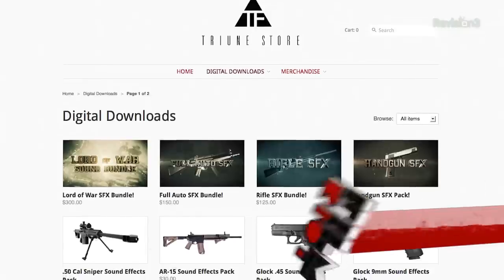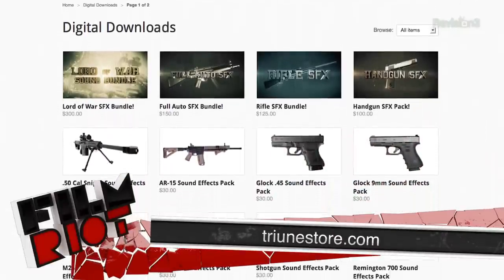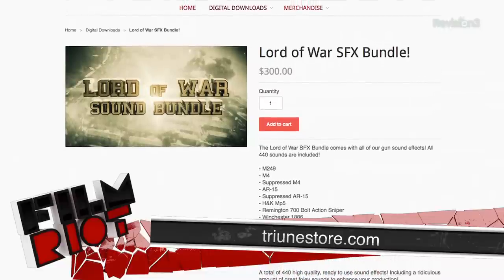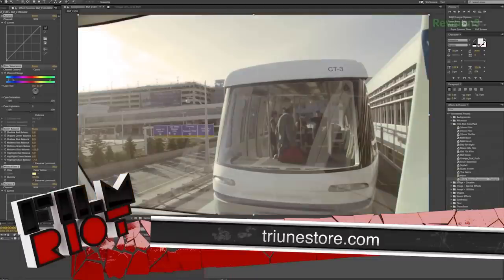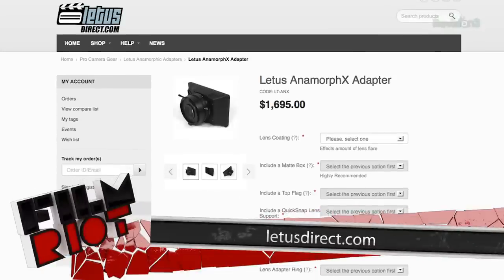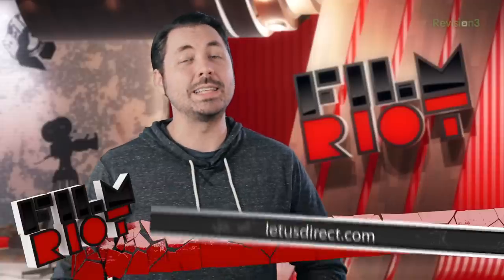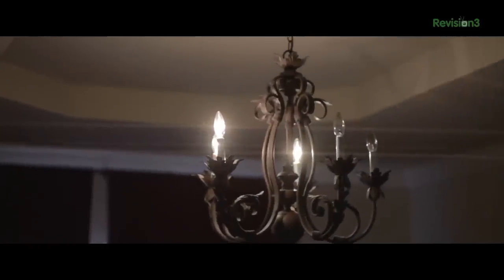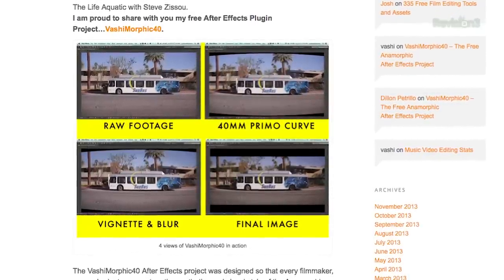The Letus AnamorphX Adapter & DIY Lens Flares!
THE PROXIMITY POSTER WILL BE ON SALE STARTING NOVEMBER 25th AT 12pm CST!!!

Ryan reviews Letus Direct's AnamorphX Adapter! And Ryan shows how to get in the camera Lens Flares for no cost!